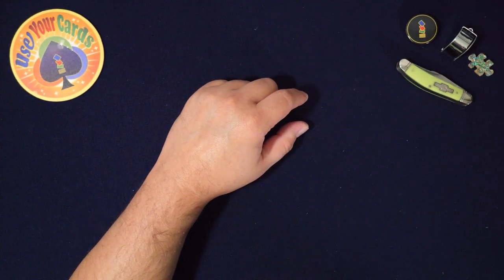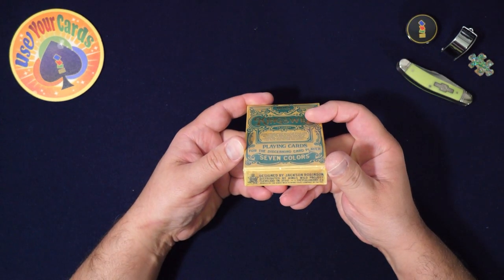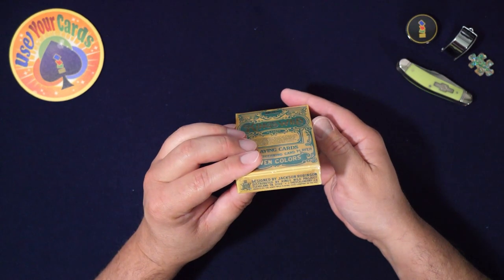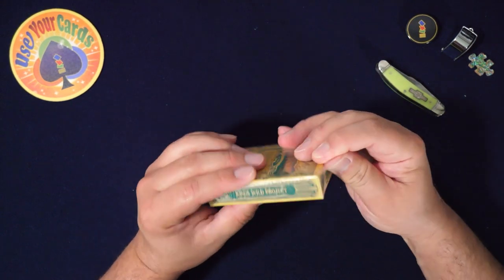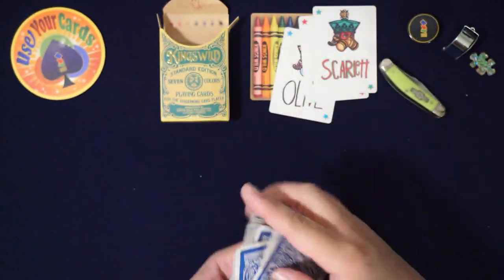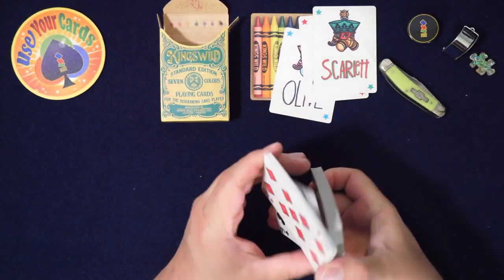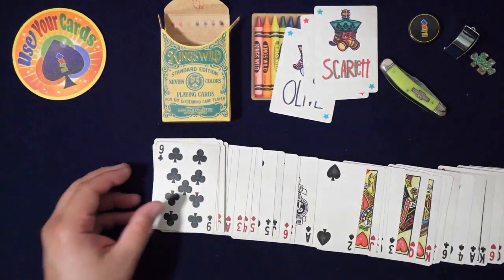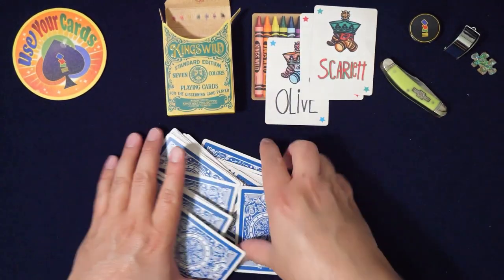Stay inside the lines!!! Kings Wild Project Crayon Standard Edition Playing Cards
Printed in the PRC (I believe these might be a reprint.)
Designed by Jackson Robinson

Are these cards going to be good for Playing Card Enthusiasts and Card Collectors? Will they be good for Card Games like Poker, Rummy, Bridge, Black Jack, etc? Or will this deck be best for Cardistry and Card Flourishes? And most importantly. how do these cards feel?! I have no idea!